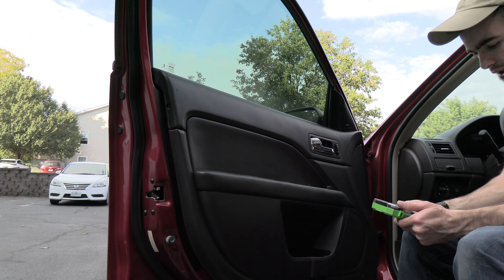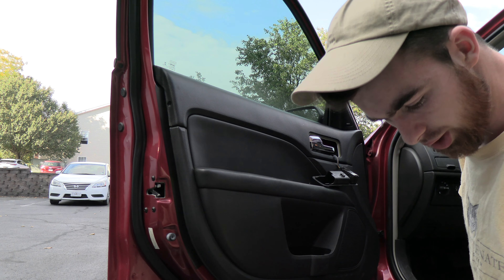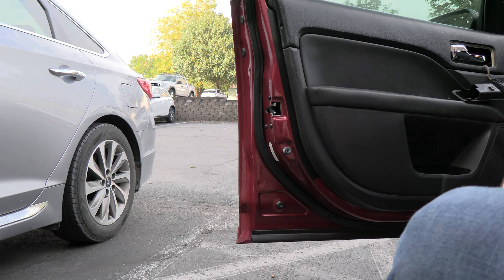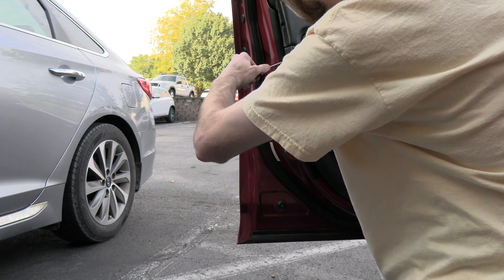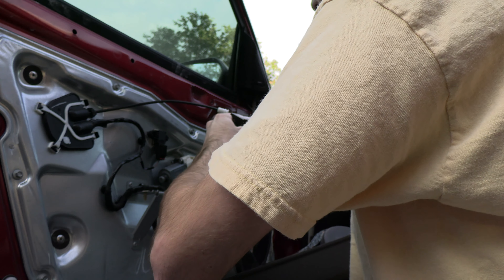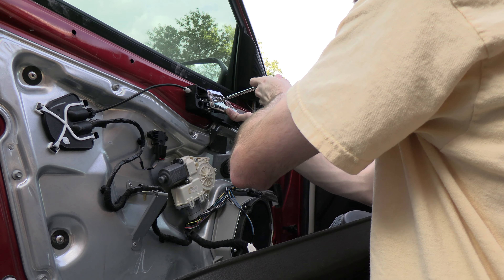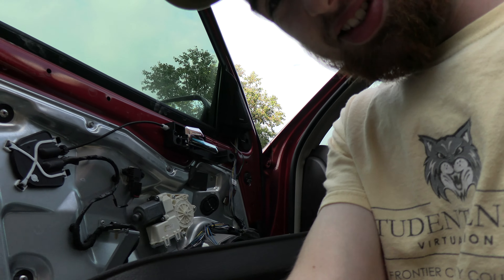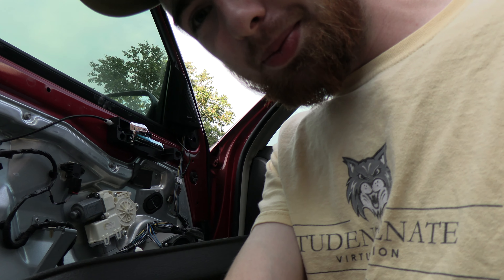2012 Ford Fusion Door Handle Replacement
Howdy everyone and this is a different video that I'm doing and see how it goes and always planned on making for when I'm working on my car. and here we have a 2012 ford fusion door handle.